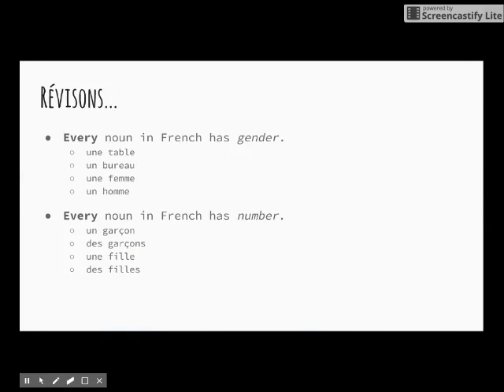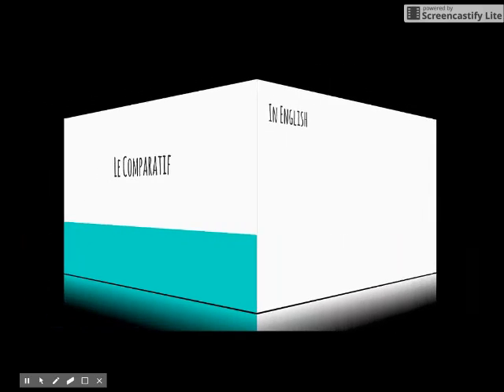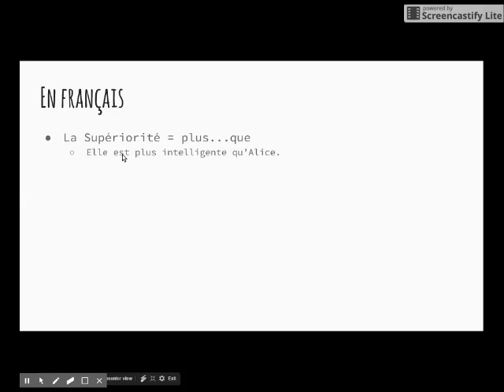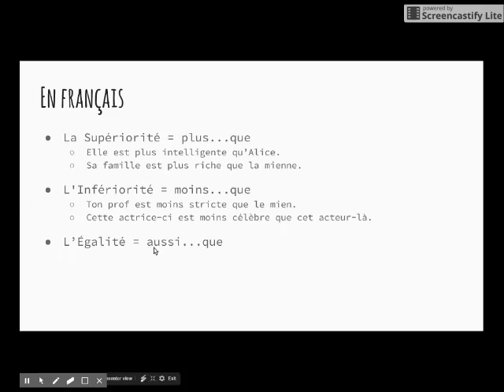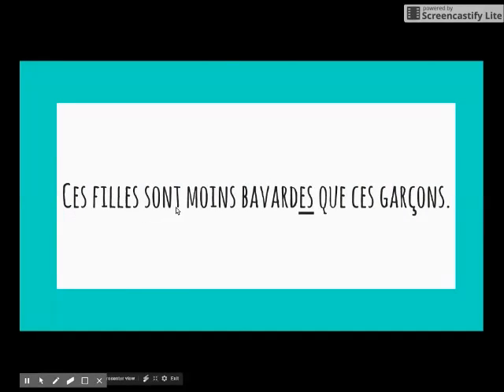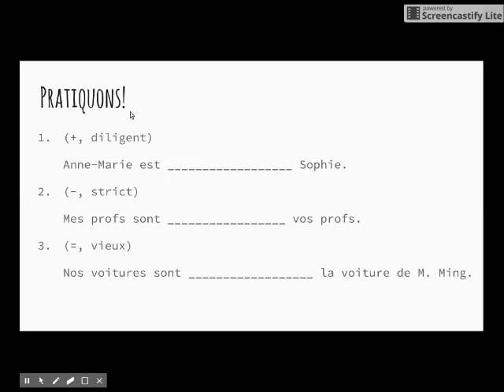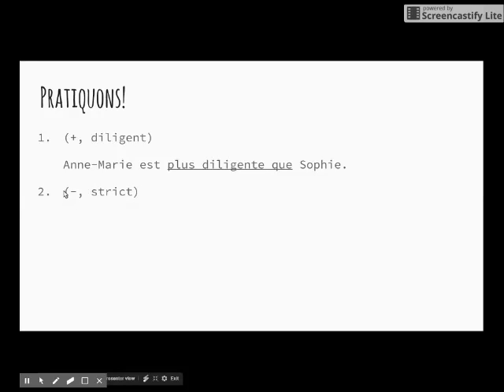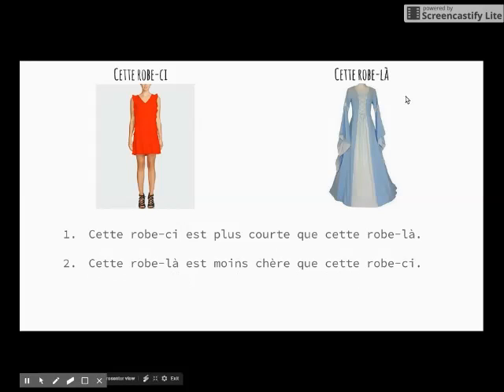Le Comparatif avec des adjectifs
Using the French comparative with adjectives only (does not include adverbs, nouns, or verbs.)